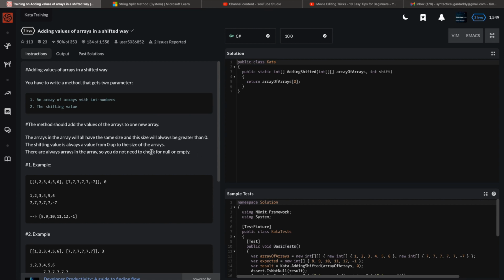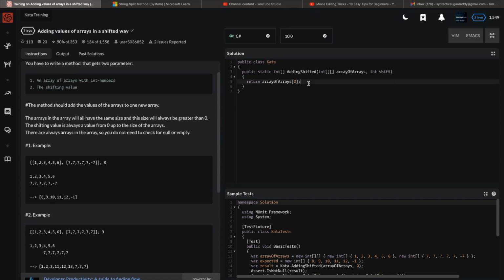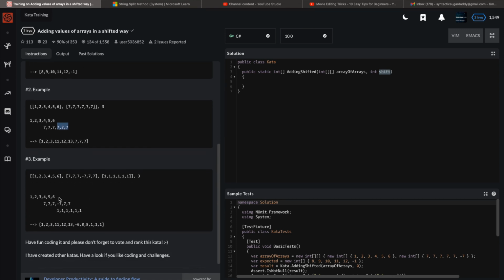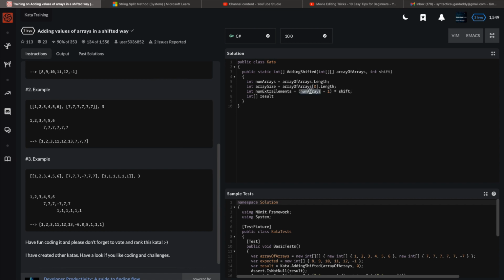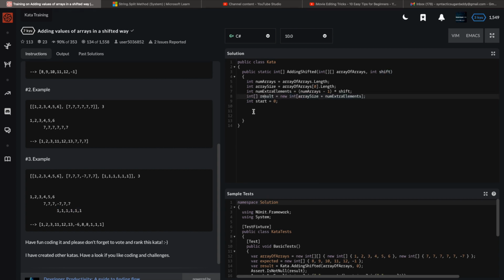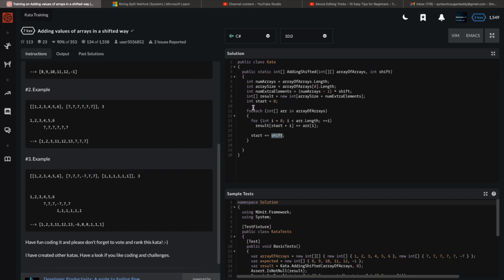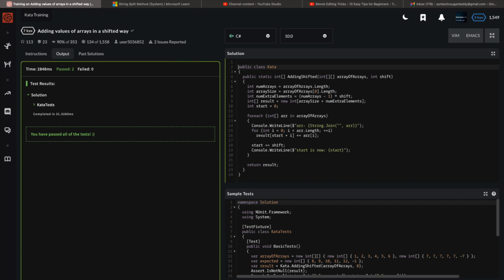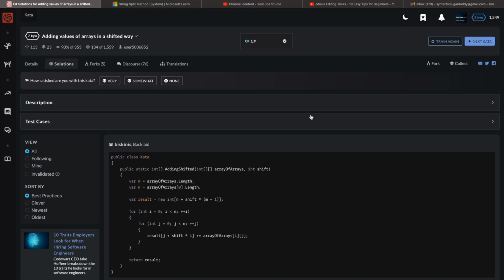Code Wars C# 7 kyu: Adding Values of Array in a Shifted Way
Beginner level C# object oriented programming series. Viewers are provided an array of integer arrays as input, as well as a "shift" value. Your task is to add the values of all contained arrays, but after shifting each subsequent array (after the first one) by the shift value. Please refer to the link below to access the challenge page. You will see examples depicted in the description that make the task clear. Return an integer array containing the summed values for each position.